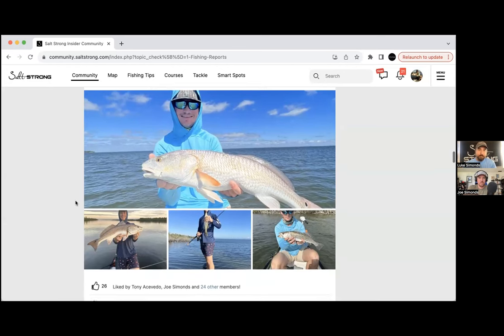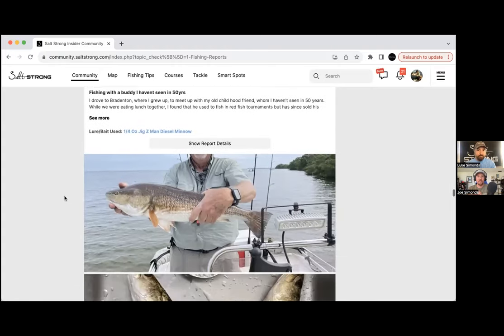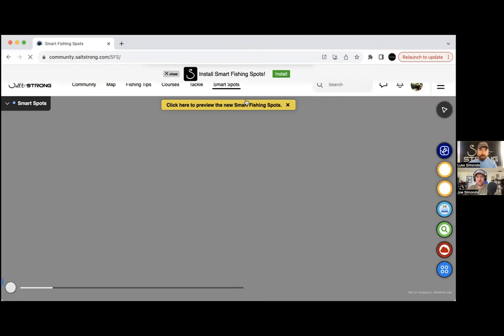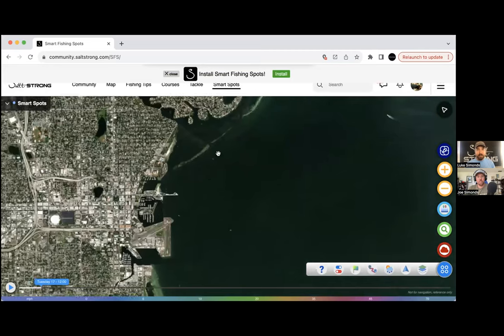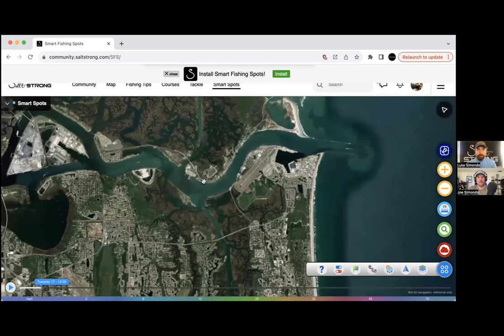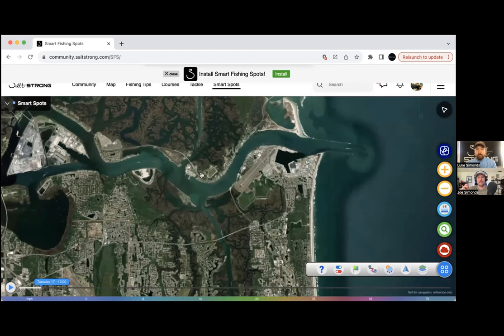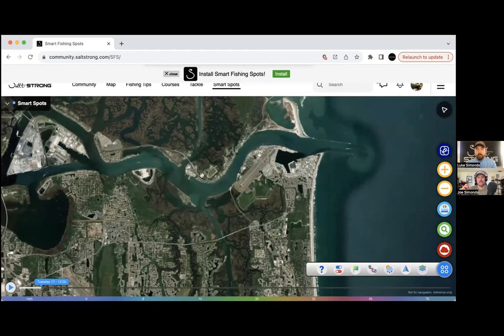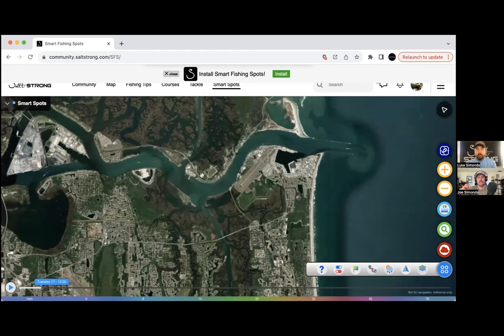Simple Fall Fishing Formula For Redfish, Snook, & Trout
Introducing the Fall Fishing Formula!

Do you want to catch more redfish, snook, and trout this fall?

What we’ve seen is that some are having their best fishing of the year, while others aren’t finding the fish.

So we share our crazy simple fall formula for consistently finding fish.

If you’re not in the Insider Club yet, what are you waiting for?!?!

We can’t wait to unite inshore saltwater anglers in ONE place!!

Want to start using our software to catch more fish?